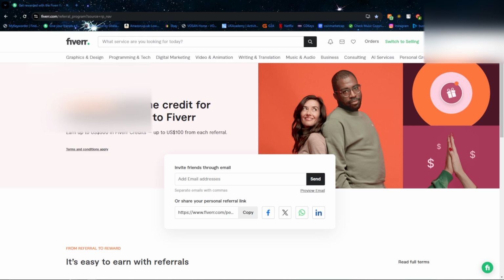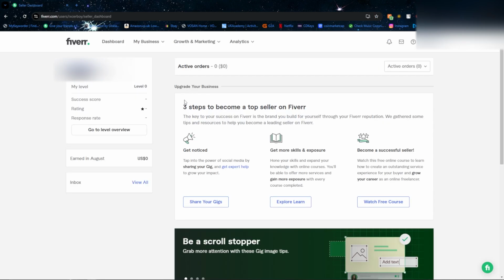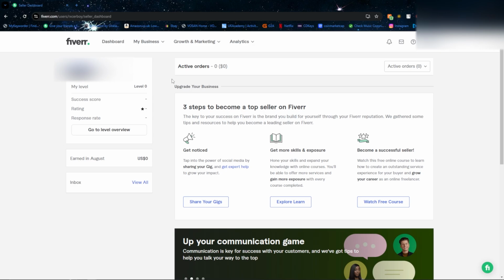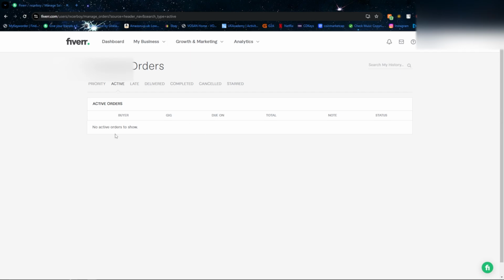How to Manage Your Fiverr Orders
Learn how to effectively manage your Fiverr orders and keep your clients happy with these helpful tips and tricks. Whether you're a new seller or a seasoned pro, this video will help you streamline your order process and increase your success on Fiverr.